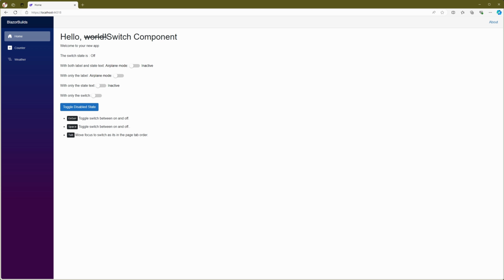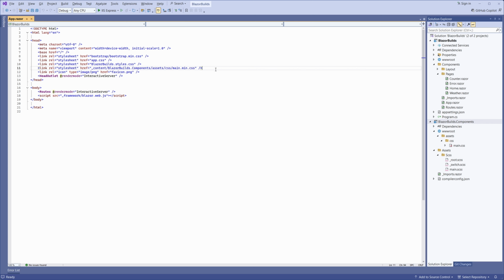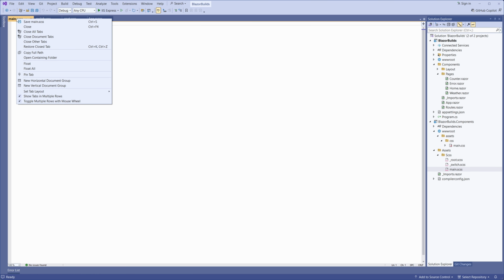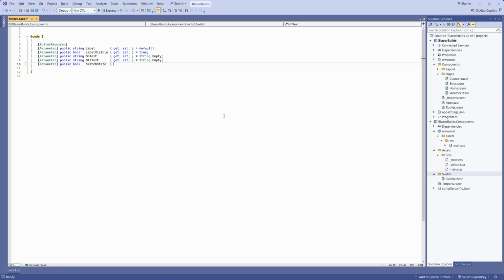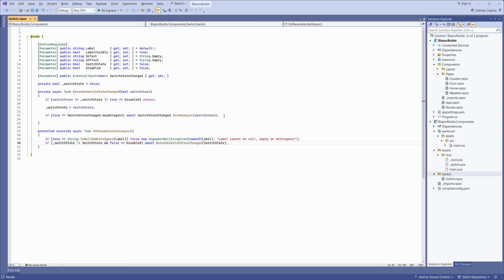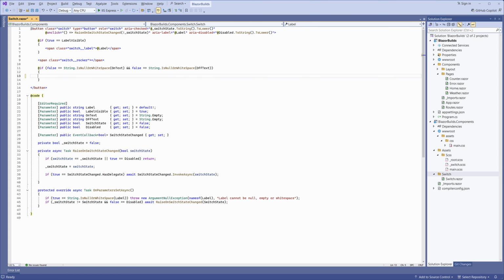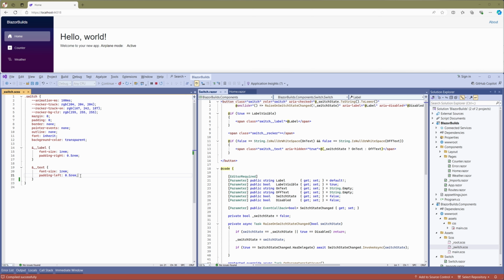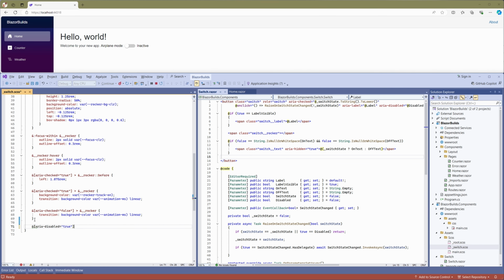Blazor Builds - We Build an Accessible Switch Component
In this tutorial, we'll walk you through creating an accessible switch component in Blazor, ensuring it meets the ARIA (Accessible Rich Internet Applications) Authoring Practices guidelines. Accessible components are crucial for building inclusive web applications, and in this video, you'll learn how to build a fully functional switch that follows best practices.

Whether you're a junior or mid-level developer, this tutorial will help you design more accessible and user-friendly components, contributing to a better experience for all users

Timestamps:
00:00 Introduction.
00:47 Switch demo with a screen reader.
01:37 Project setup.
04:00 Switch component code and markup.
09:25:Styling the switch using hot reload to view the changes.
13:00 Switch demo with a screen reader
13:23 Outro.